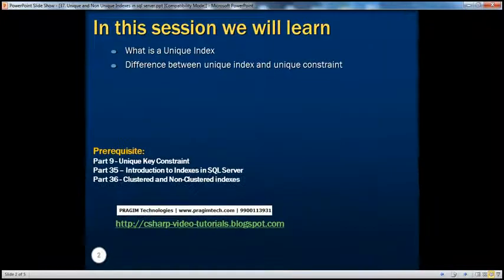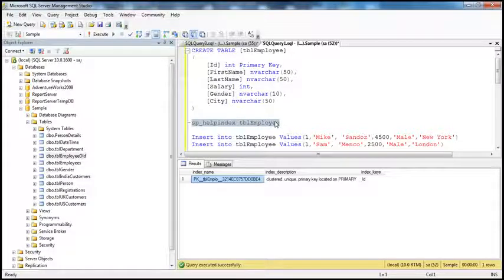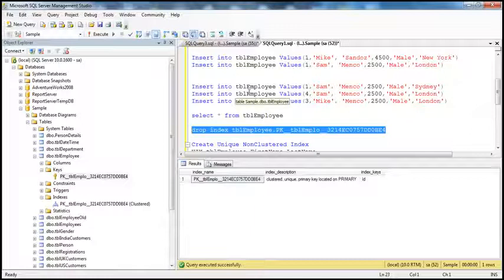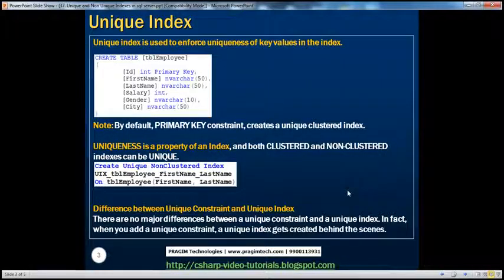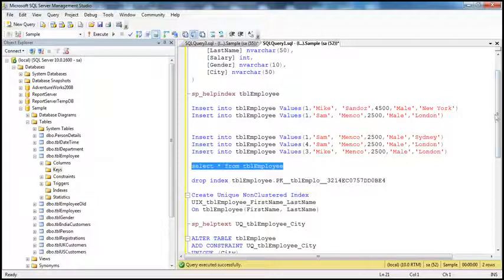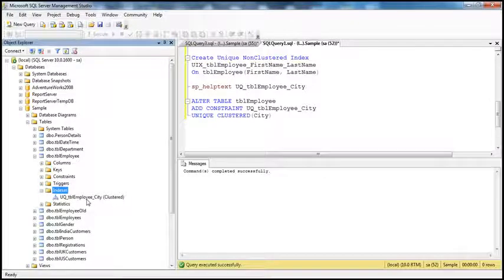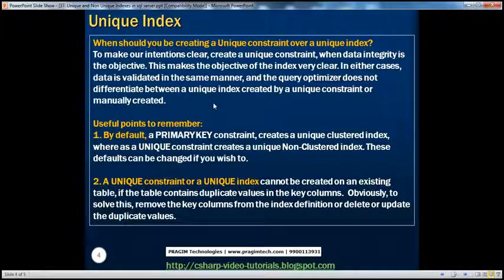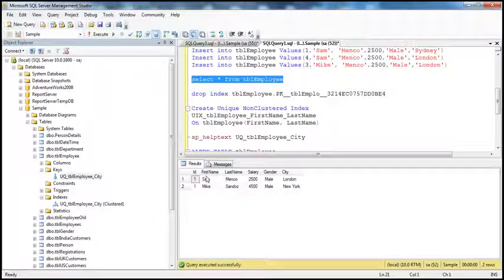Part 37 Unique and Non Unique Indexes in sql server